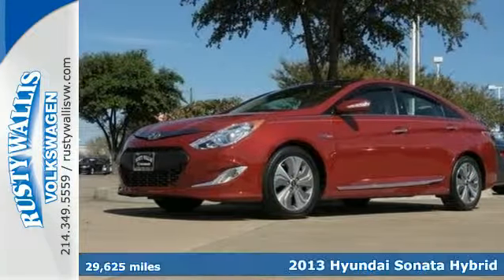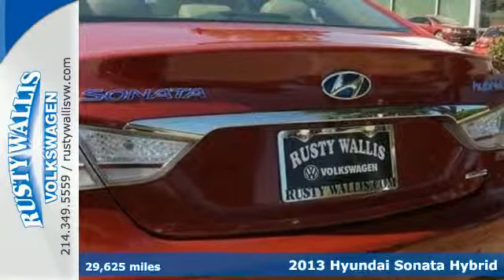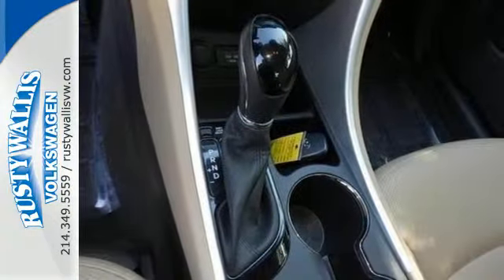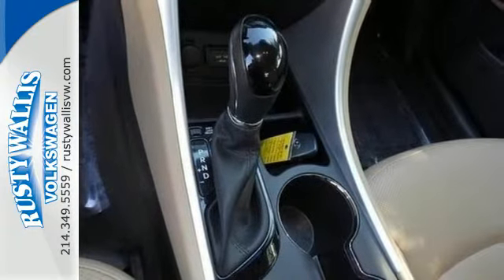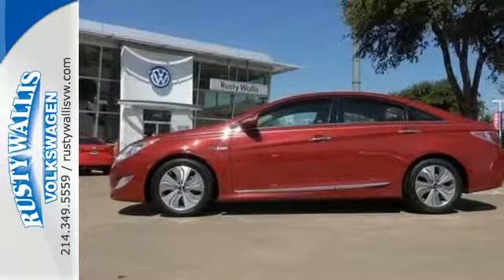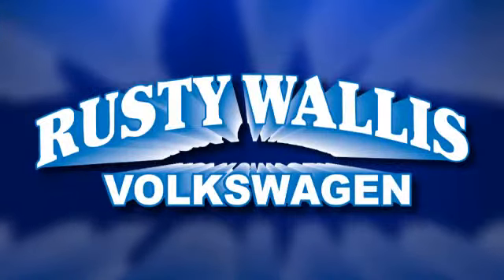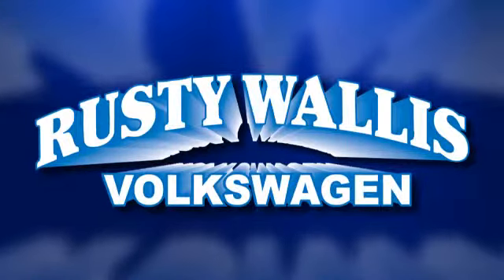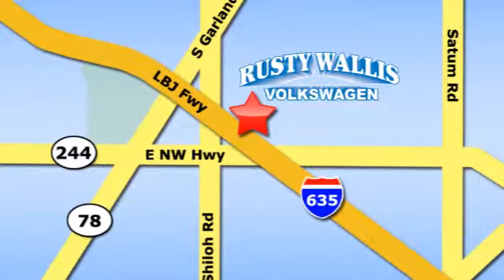2013 Hyundai Sonata Hybrid Dallas TX Garland, TX V151016A - SOLD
Year: 2013
Make: Hyundai
Model: Sonata Hybrid
Trim: Base
Engine: 4 Cyl - 2.4L
Transmission: Automatic
Mileage: 29625
Stock #: V151016A
VIN: KMHEC4A48DA085994
2.4L 4-Cylinder Atkinson-Cycle Hybrid. Your satisfaction is our business! Wow! Where do I start?! Your quest for a gently used car is over. This fantastic-looking 2013 Hyundai Sonata Hybrid has only had one previous owner, with a great track record and a long life ahead of it. Maxed out in the best way.

Address:
12635 LBJ Freeway